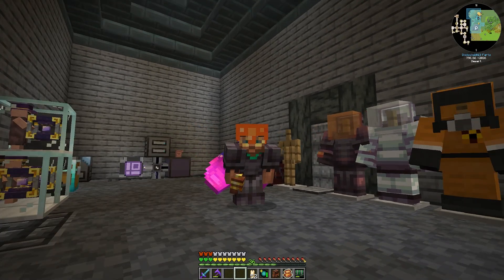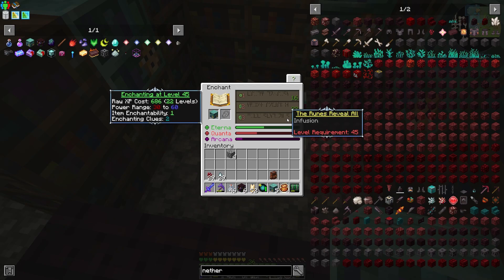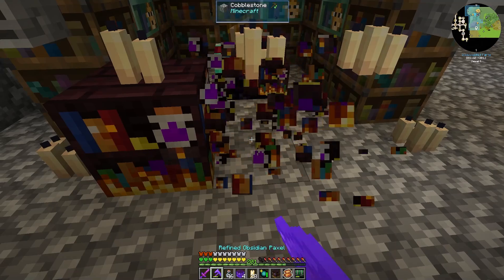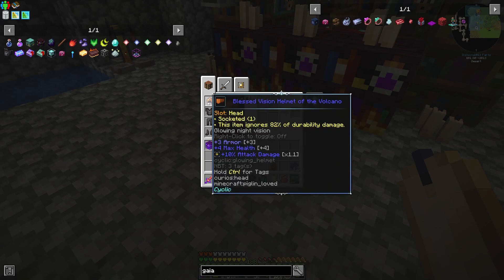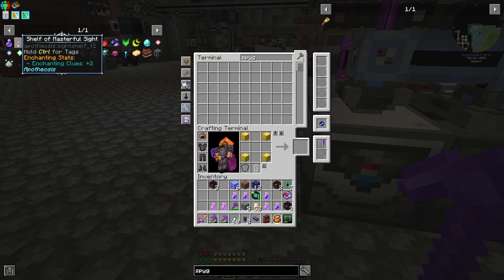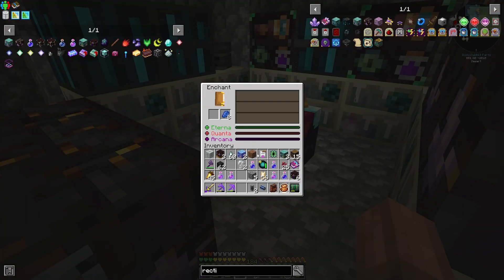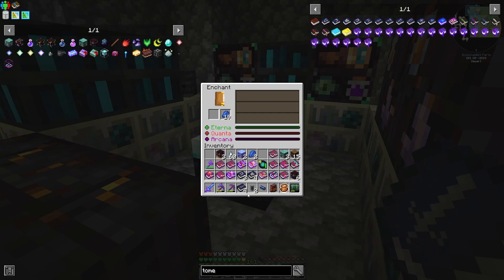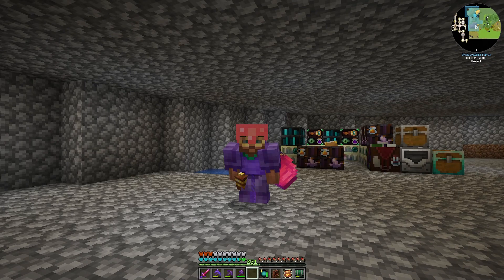FTB Skies Expert Ep 94 - Apotheosis Guide .... Kinda?! Getting geared up for the Gaia fight!!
this video edited by @thefancypants1746

If you want to try out this mod pack check it out